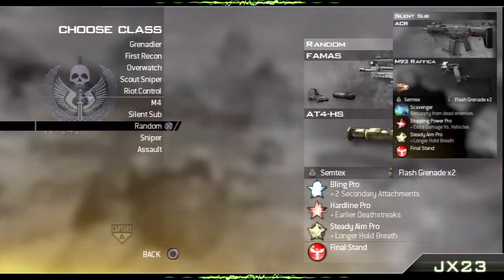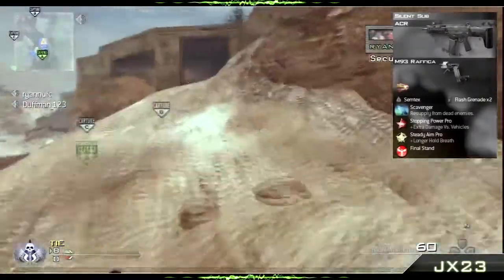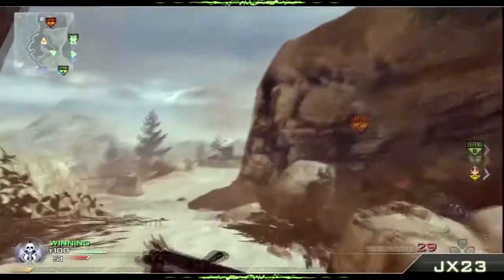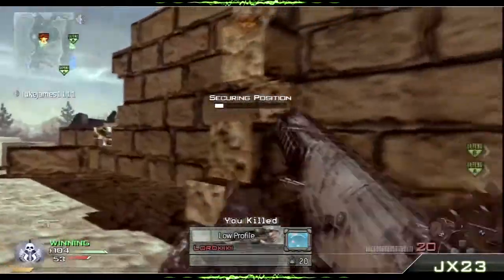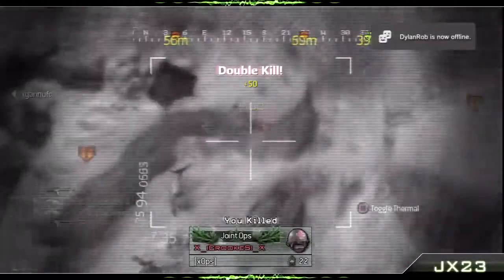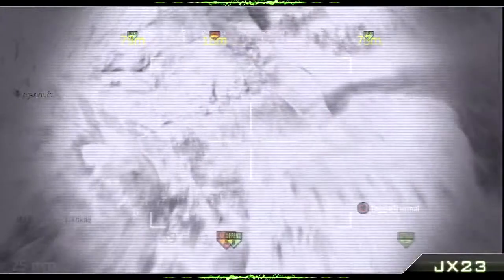JX23 - MW2 Afghan Domination Commentary Gameplay 52-4! Nuke Ending!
A great video by JX23 on Domination in Afhan! This Gameplay is with some nice commentary. Good voice that you understand!